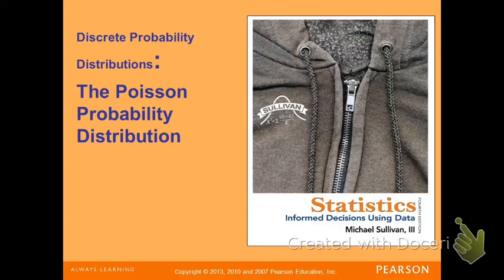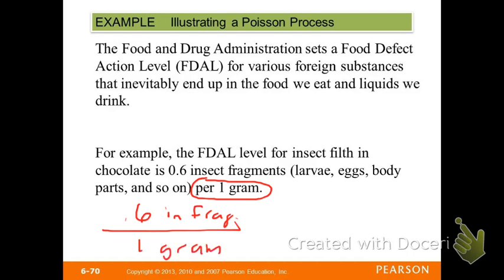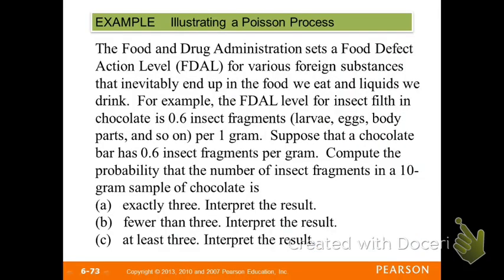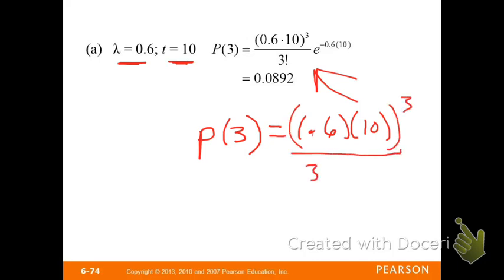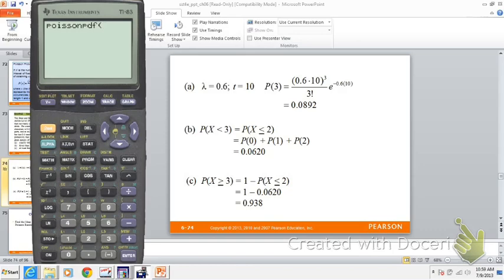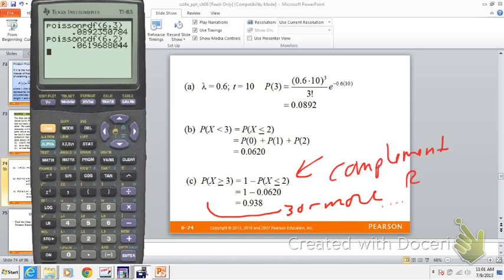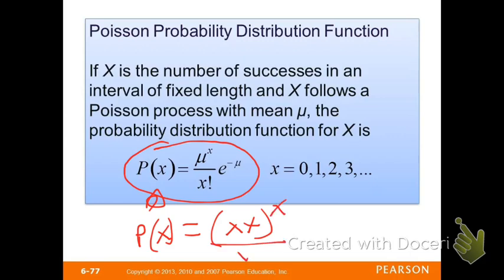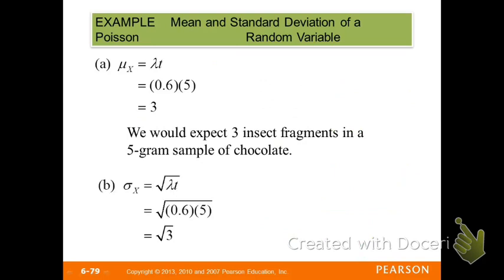poisson probability distribution